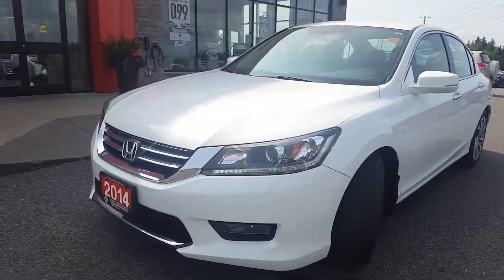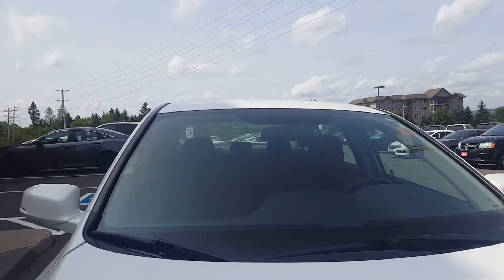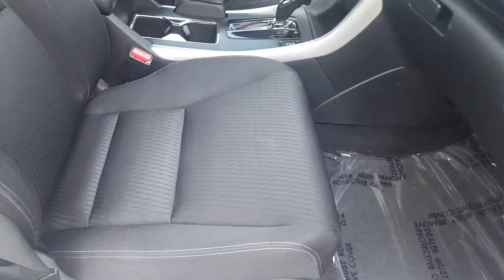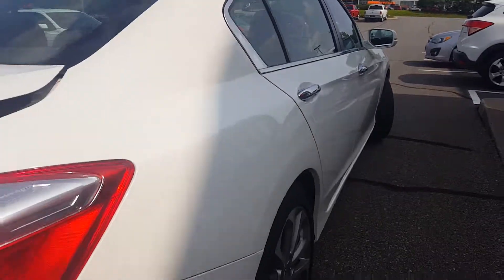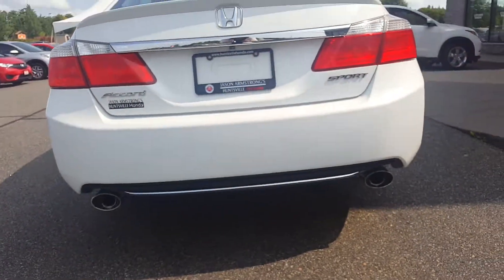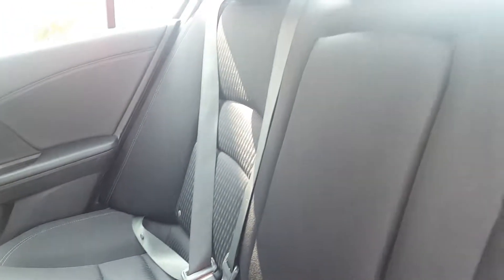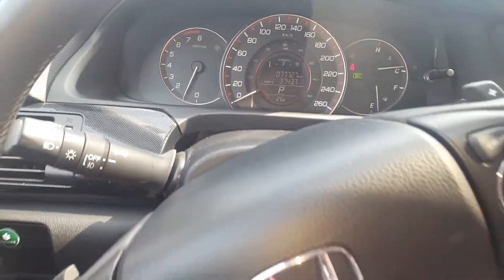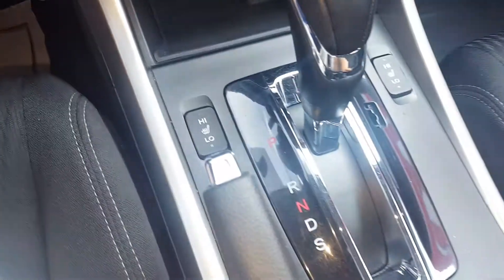2014 Honda Accord Sport